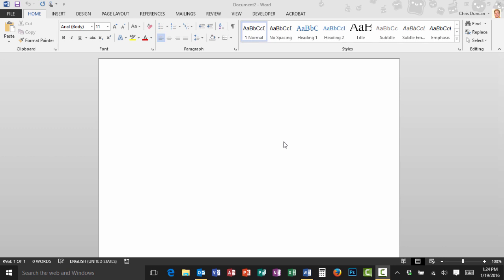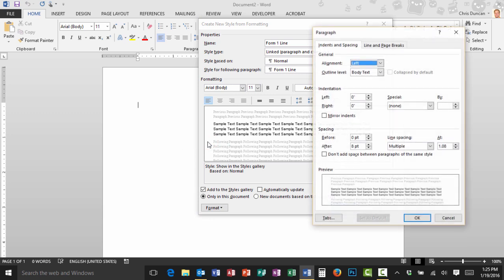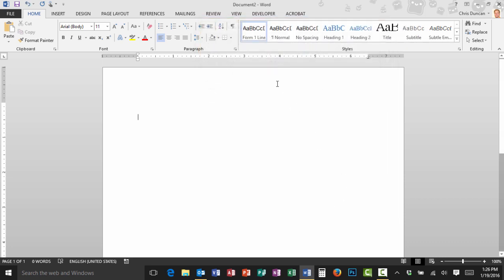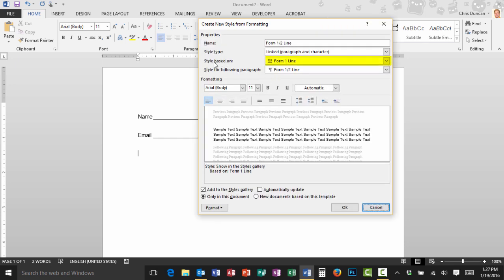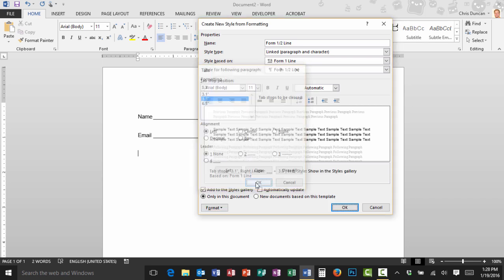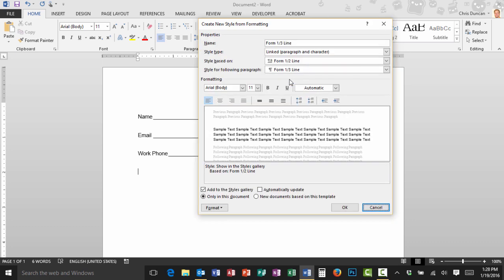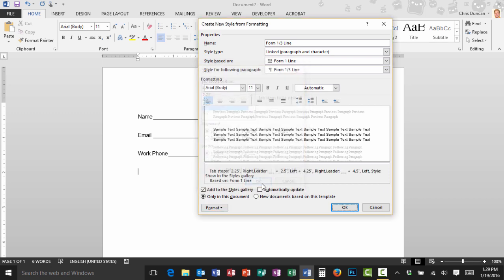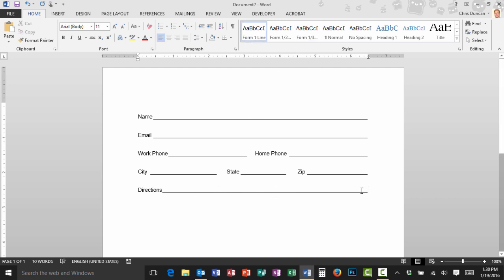Word Creating a Form Using Tab Leaders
Learn how to layout a form in Word using tab leaders.